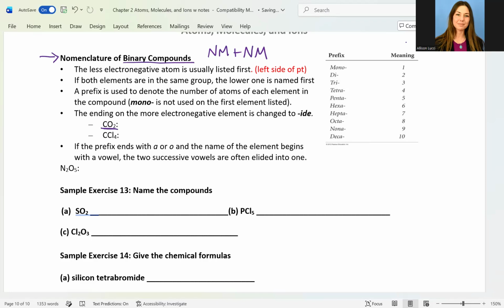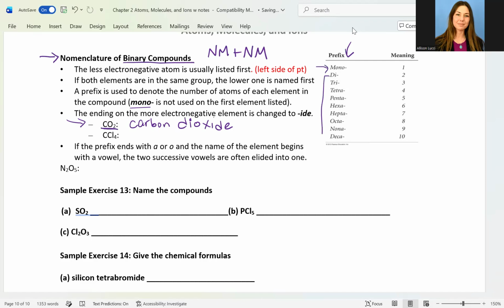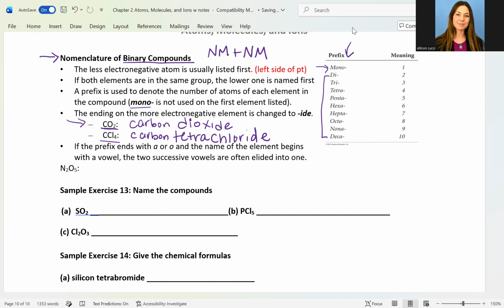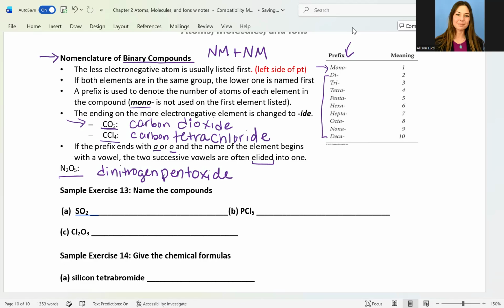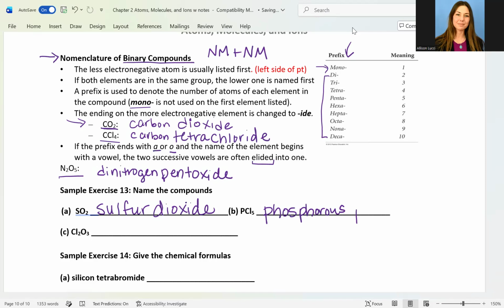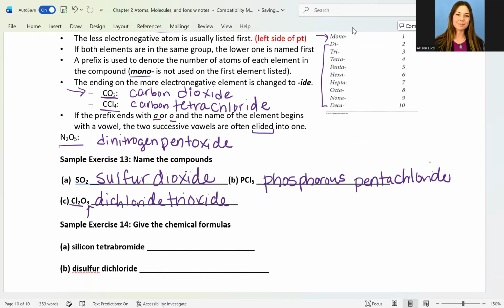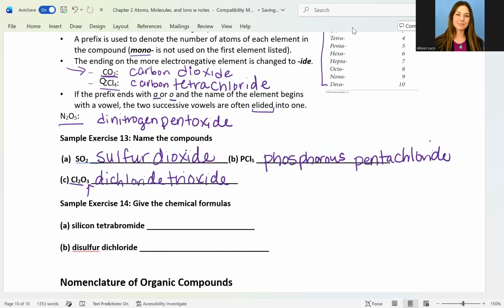Chapter 2-10 Sample Ex. 13 & 14